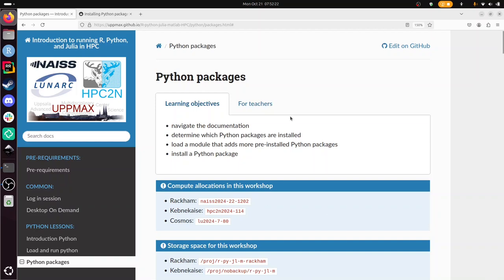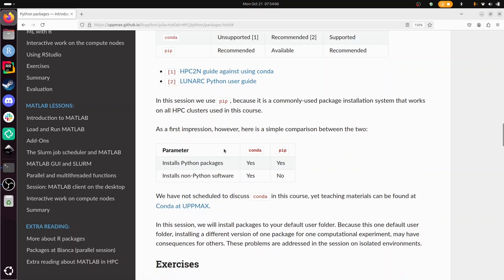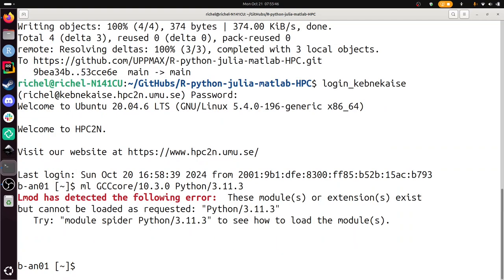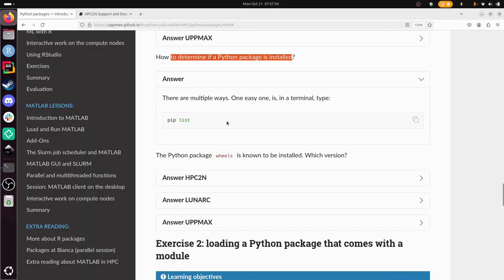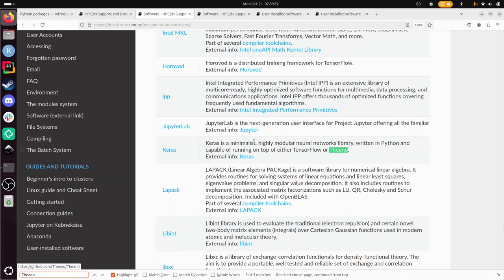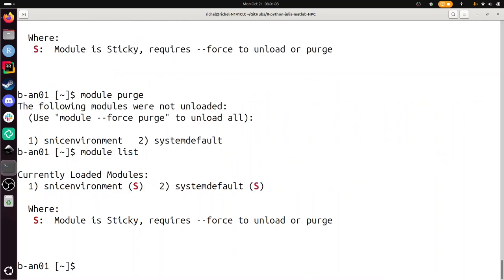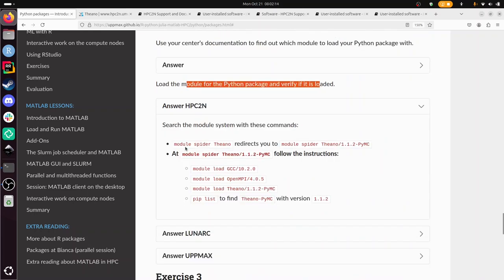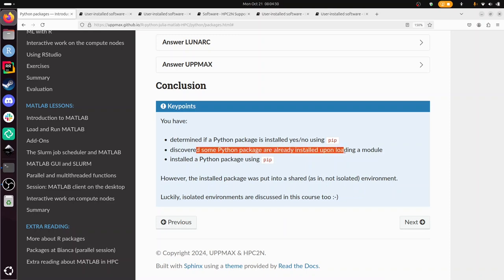Using Python packages at HPC2N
This video is about the session 'Python packages' in the Python-Julia-R-MATLAB course given by HPC2N, LUNARC and UPPMAX. It shows how to do the exercises using HPC2N's Kebnekaise.